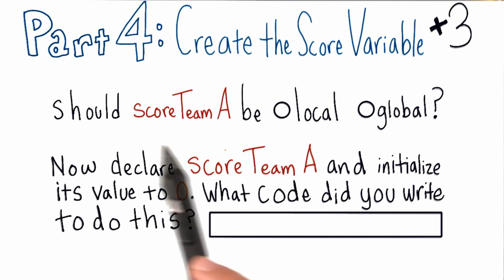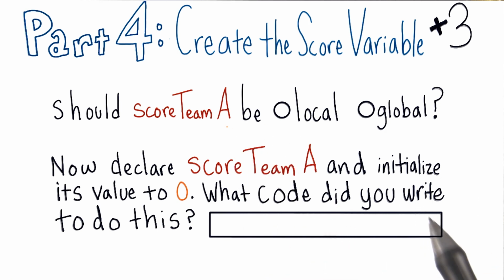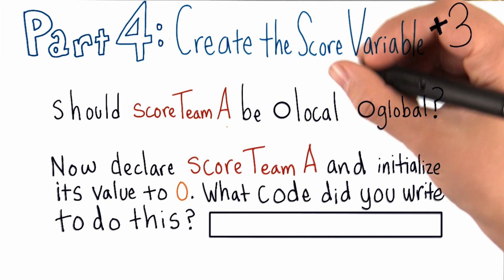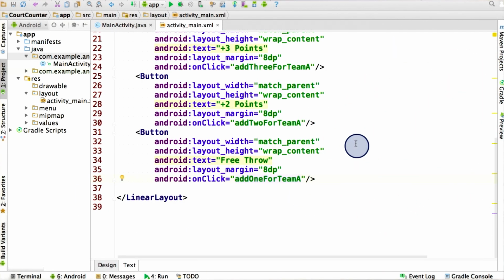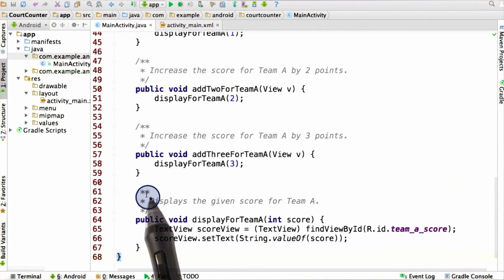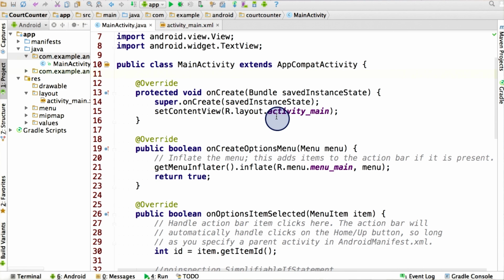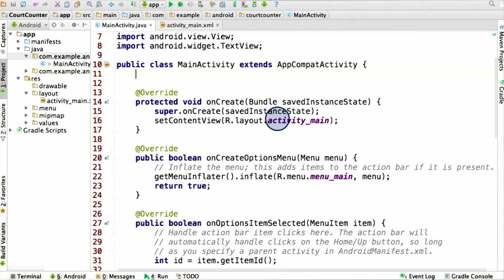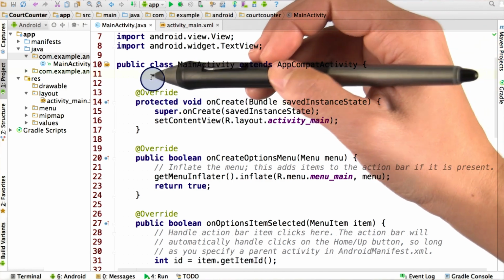Create the Score Variable - Solution